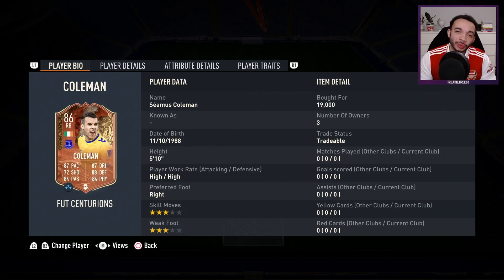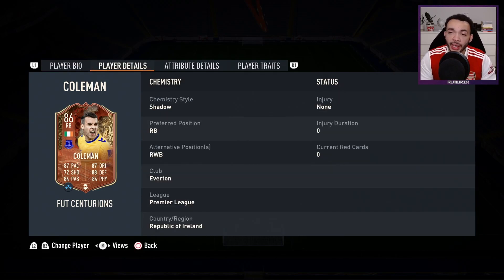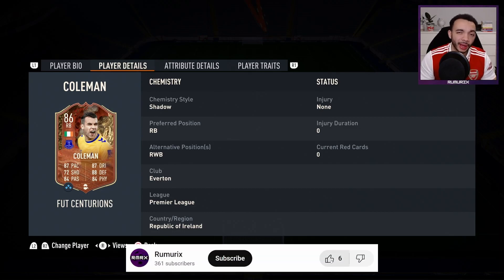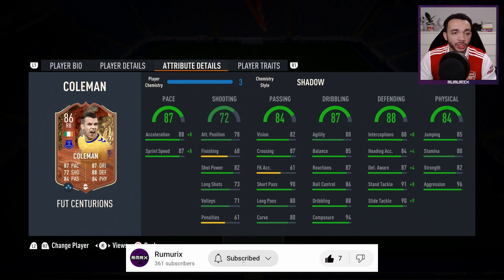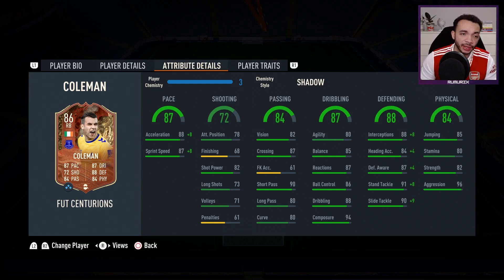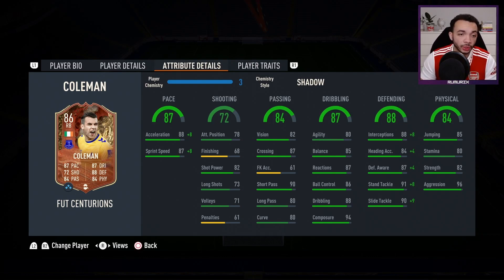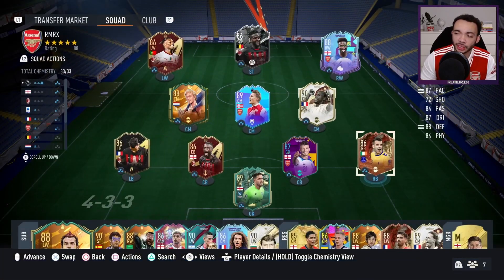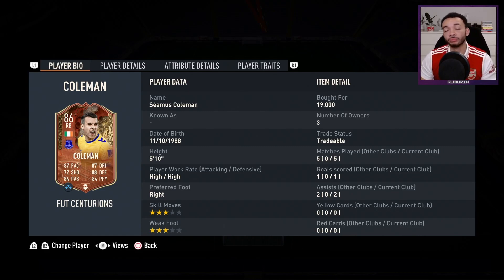86 FUT CENTURIONS SEAMUS COLEMAN PLAYER REVIEW - FIFA 23 ULTIMATE TEAM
Comment who you would like me to review next! I will do my best to review them if they are new and if I can afford to!